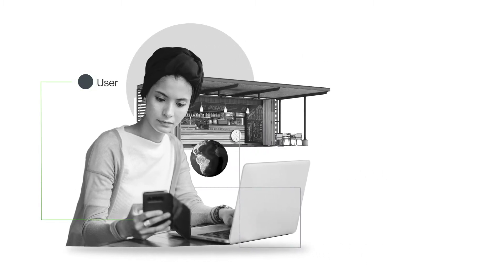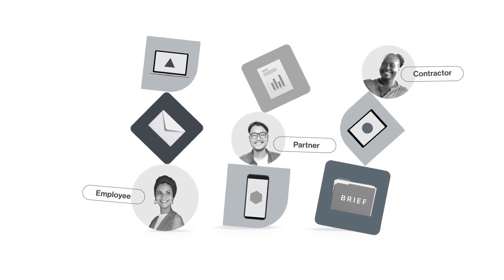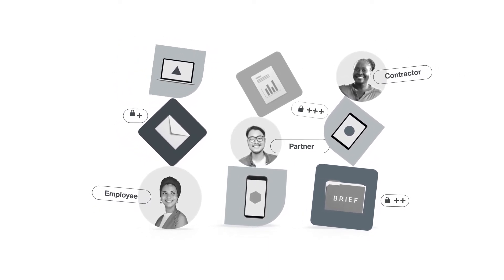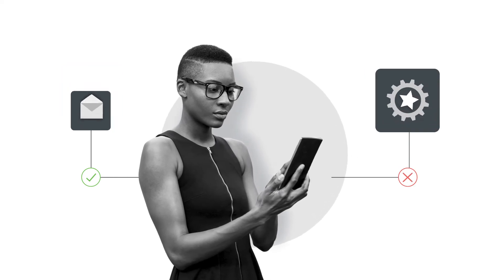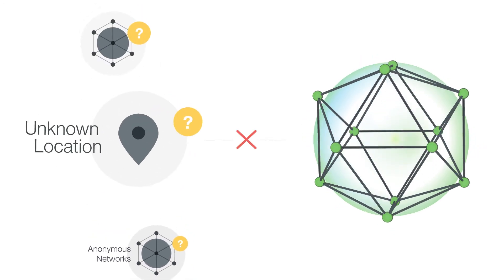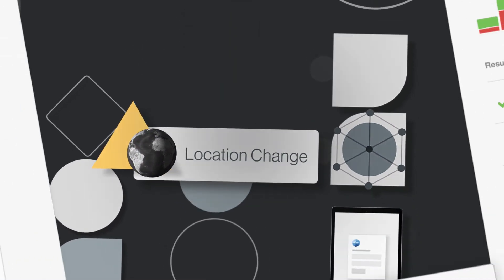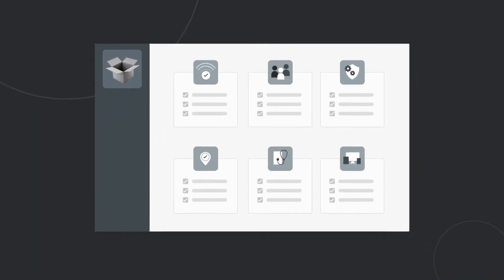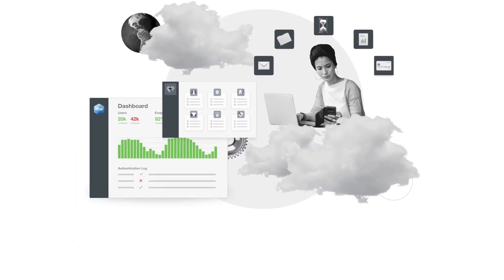Adaptive Authentication by Duo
A true zero-trust strategy changes the level of access or trust based on contextual data about the user or device requesting access. It also limits access to only users that really need it. With Duo, you can set up detailed policies in minutes via a simple, intuitive administrator dashboard, and manage rules globally or for specific applications or user groups.